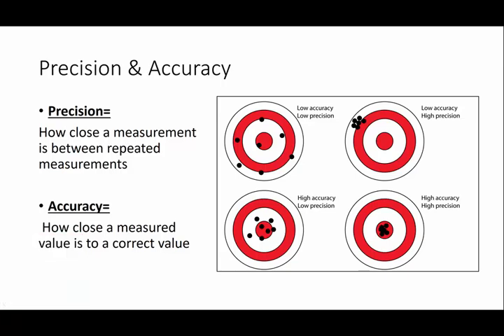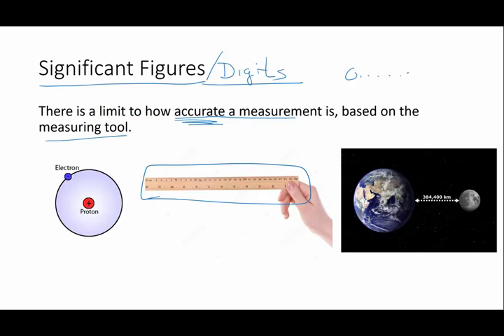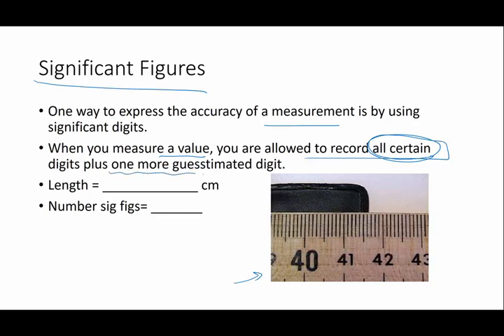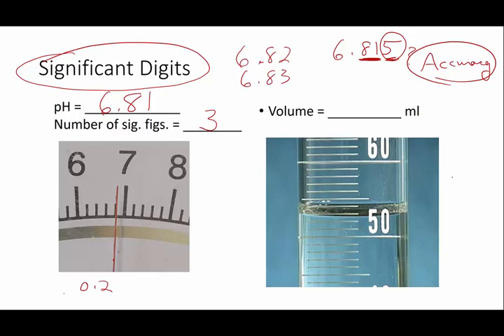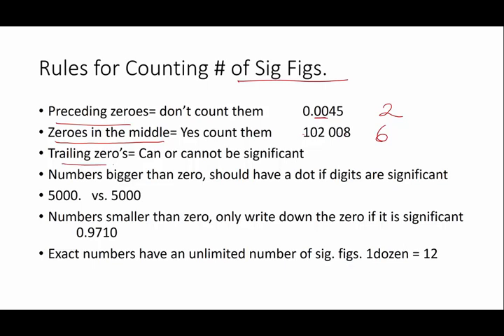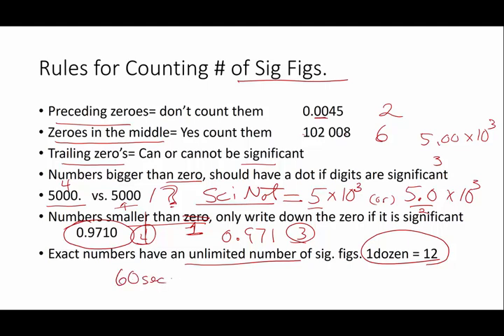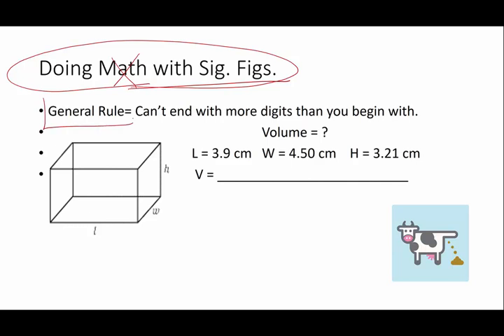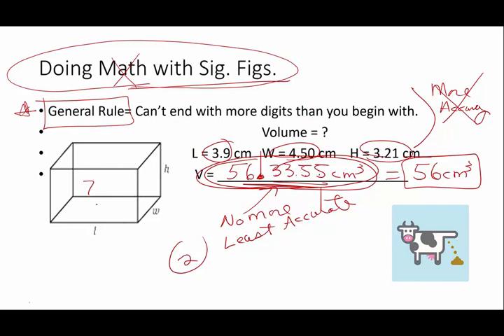Physics 1 3 Precision Accuracy and Significant Figures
What is the difference between precision and accuracy?  How to use significant figures or significant digits in physics problems.